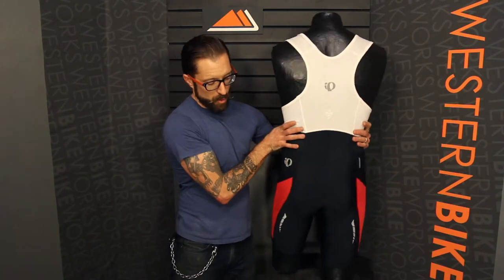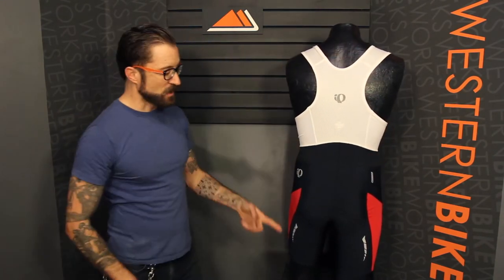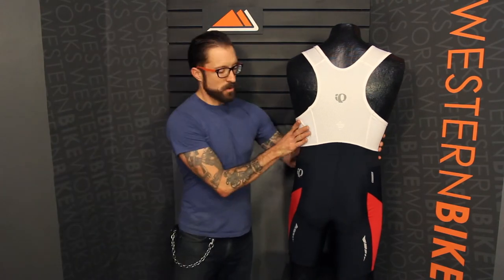Western Bikeworks Features: Pearl Izumi Men's Elite In R Cool Bib Short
Performance and value.

The Pearl Izumi Men's Elite In-R-Cool Bib Short features technical fabrics and a thoughtful design for high-performance comfort on any ride, long or short.

The anatomic multi-panel design features flatlock and double needle seams to eliminate chafing, with welded-construction silicone leg grippers to hold the shorts in place. Made from ELITE Transfer fabric with In-R-Cool® technology, originally featured in Pearl Izumi's high-end P.R.O. line, for optimal cooling and reflective sun protection.

ELITE 3D Chamois® provides comfortable support. Reflective elements increase low-light visibility. 9" inseam (size Medium). Available in various colors.